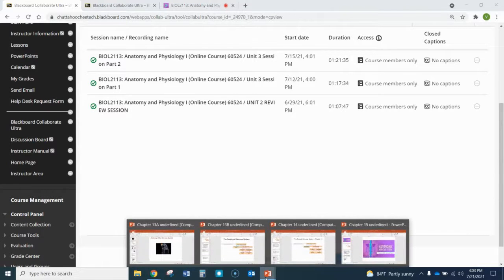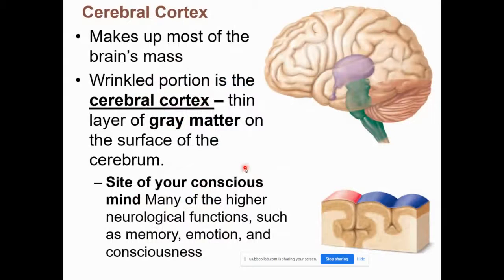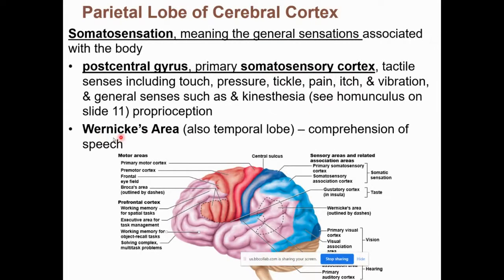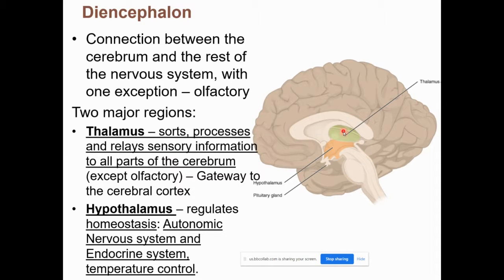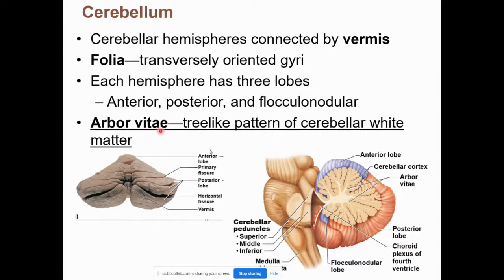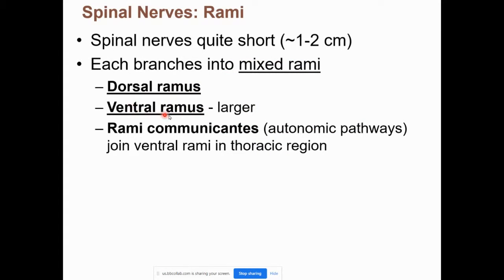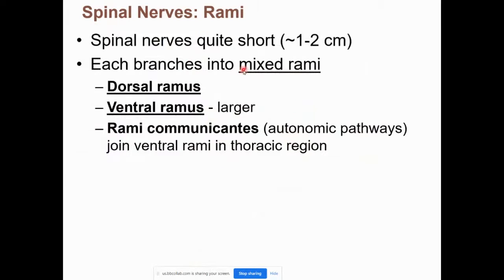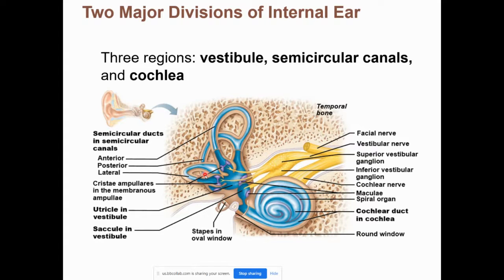Unit 4 Overview Part 1 Chapter 13 and some of 14